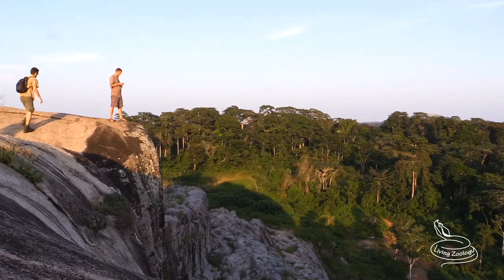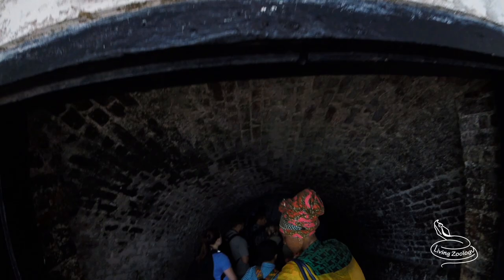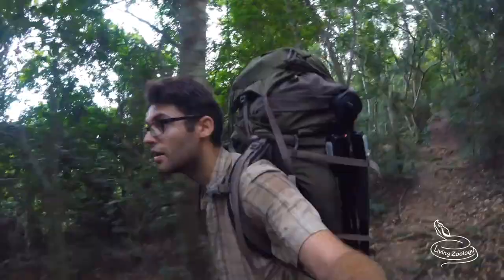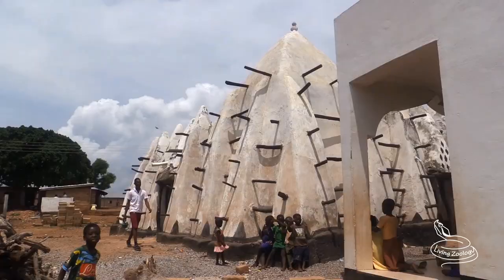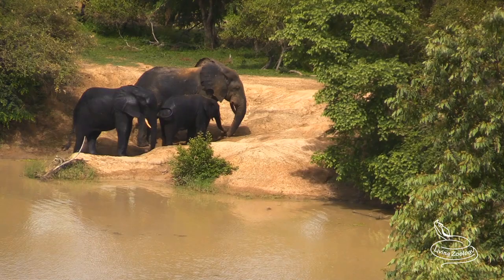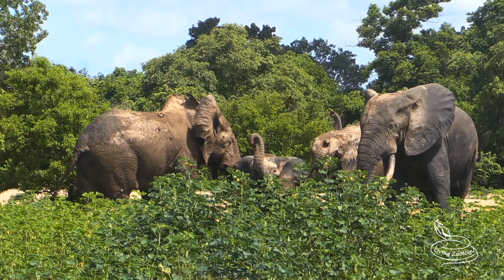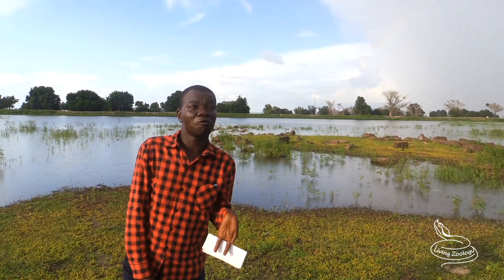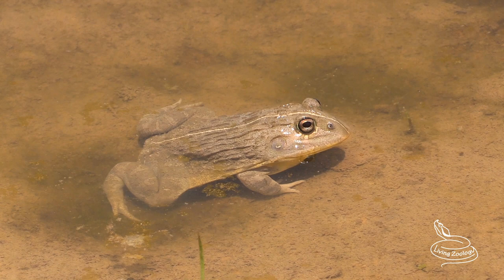Wandering in Ghana - a documentary film by LivingZoology film studio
Matej Dolinay went to Ghana with his supervisor Václav Gvoždík and other team members. They searched for crocodiles or elephants, but also discovered interesting facts about the slave history of Western Africa. Watch Wandering in Ghana!